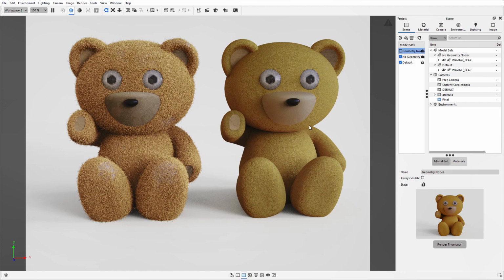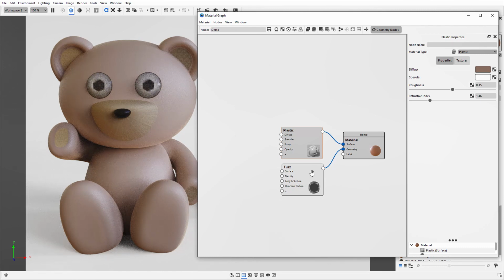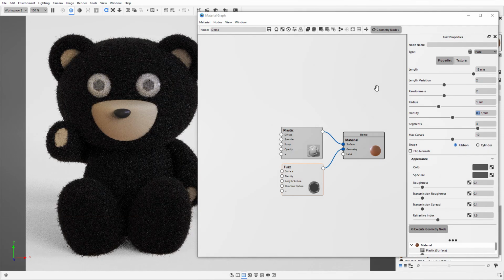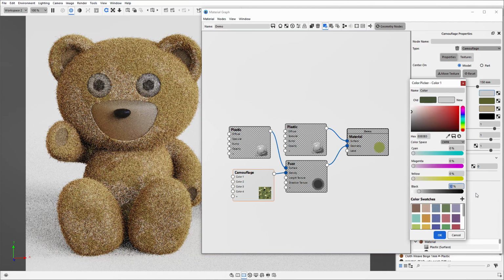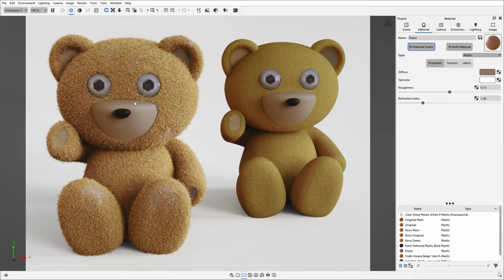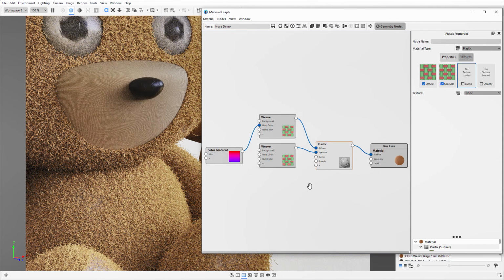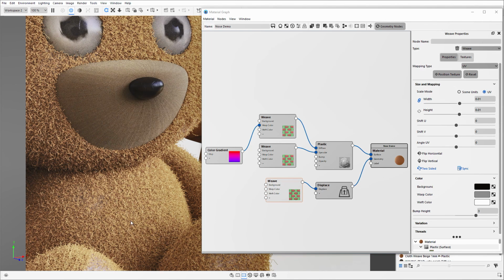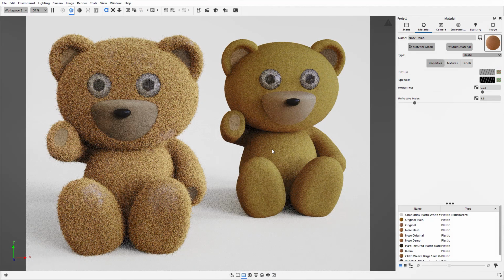KeyShot World 2023: Fuzz and Displacement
In this workshop, discover the power of KeyShot geometry nodes to enhance the depth and realism of your designs. We'll focus on the versatile Displacement and Fuzz nodes, exploring how to effectively use and adjust them for more lifelike images. Gain practical insights into manipulating your geometry, bringing a new level of sophistication to your 3D models. Join us to unlock the creative potential of KeyShot geometry nodes and elevate your design projects.